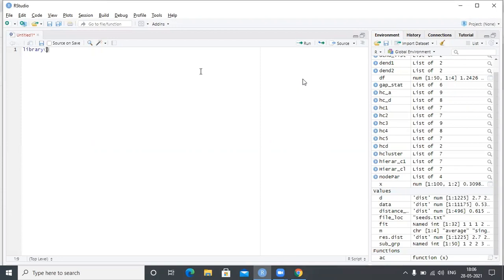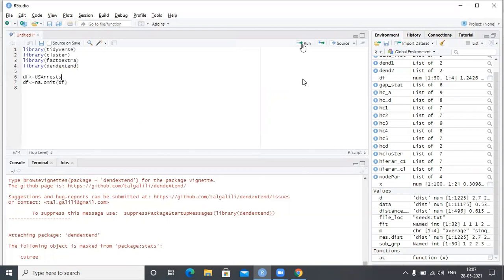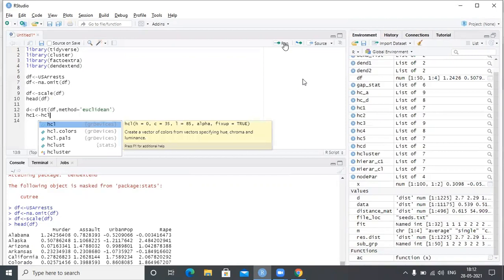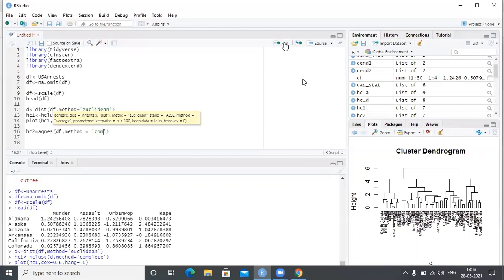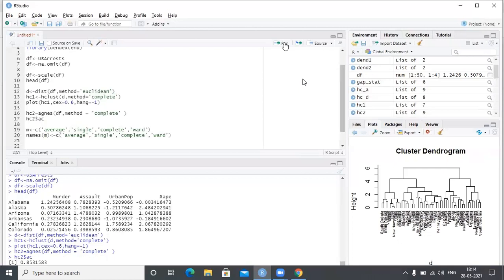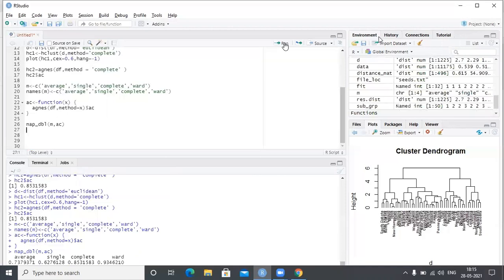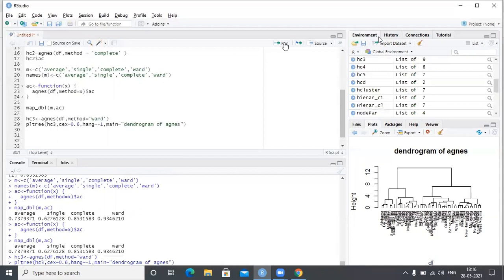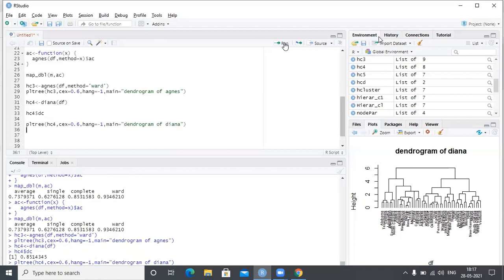Hierarchical Clustering | Data Science with R | Become a Data Scientist or ML Engineer | Uplatz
| This tutorial by Uplatz provides knowledge on how to write Hierarchical Clustering Algorithm in R programming language.

The video "Hierarchical Clustering in R" is a tutorial on how to perform hierarchical clustering in R programming language. The video is presented by a data scientist and R expert who demonstrates step-by-step how to perform hierarchical clustering on a sample dataset.

The video starts with an explanation of what hierarchical clustering is and how it works. Hierarchical clustering is a method for grouping objects or observations based on their similarity or dissimilarity. The video then moves on to explain the two main types of hierarchical clustering: agglomerative and divisive clustering.

The presenter then demonstrates how to perform hierarchical clustering in R using the hclust() function, which is a built-in function in R for hierarchical clustering. The video explains how to prepare the dataset for clustering, how to calculate the distance matrix between the observations, and how to plot the dendrogram.

The video also covers topics such as how to choose the appropriate linkage method for hierarchical clustering, how to interpret the dendrogram, and how to cut the dendrogram to obtain clusters. The presenter demonstrates all of these steps in R using a sample dataset.

Overall, the video "Hierarchical Clustering in R" provides a comprehensive tutorial on how to perform hierarchical clustering in R programming language, making it a useful resource for data scientists, machine learning engineers, and anyone who wants to learn how to perform clustering analysis in R.